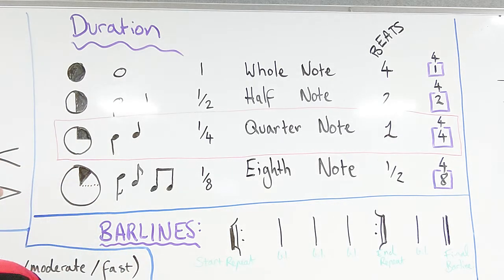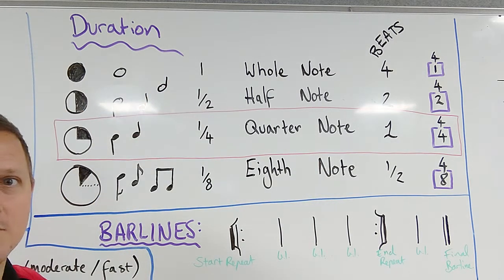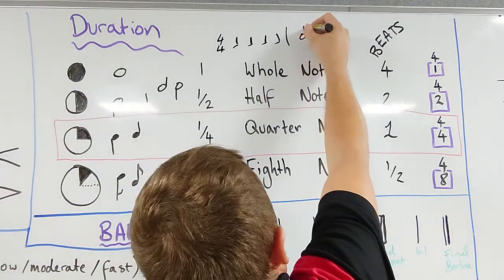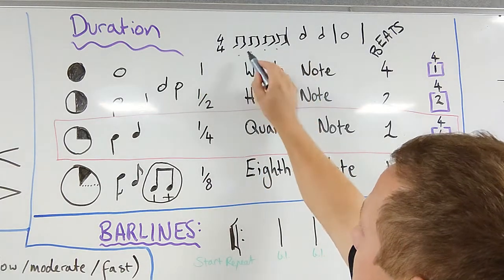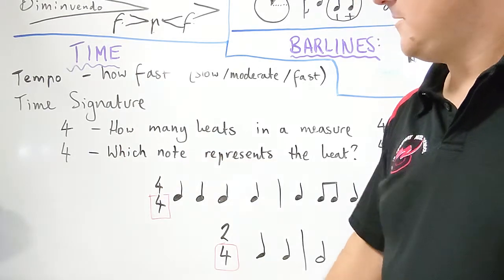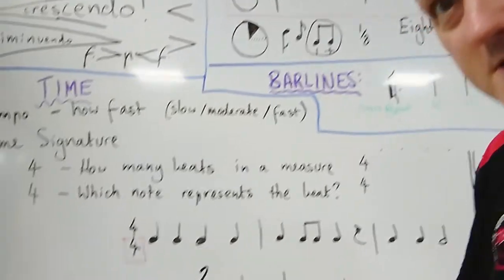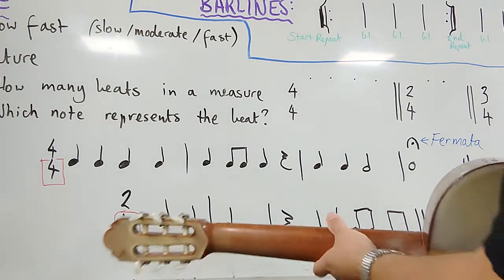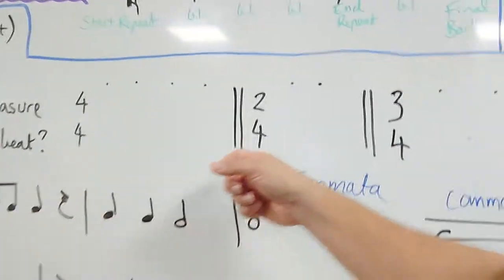Theory - Level 1 - Time & Duration